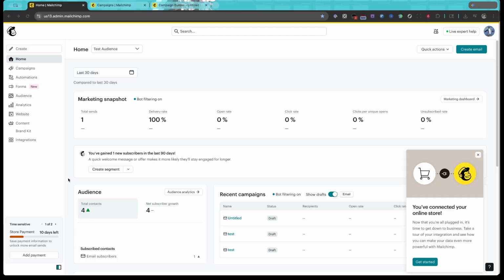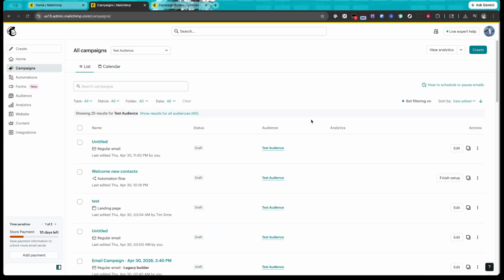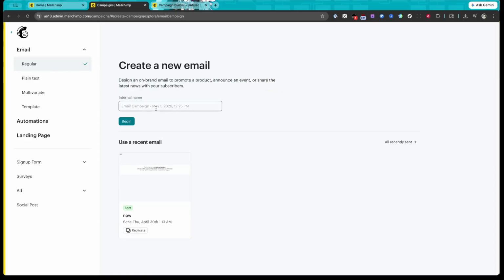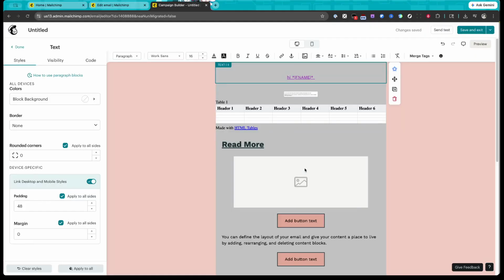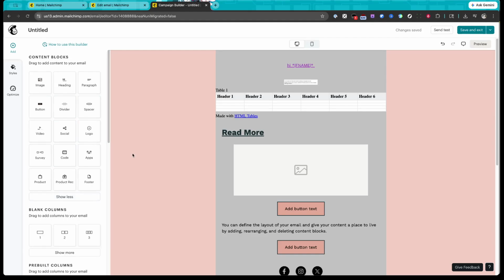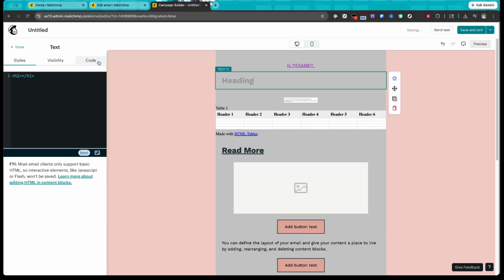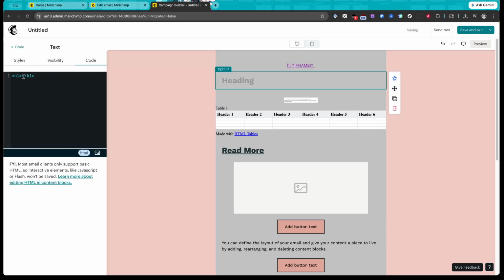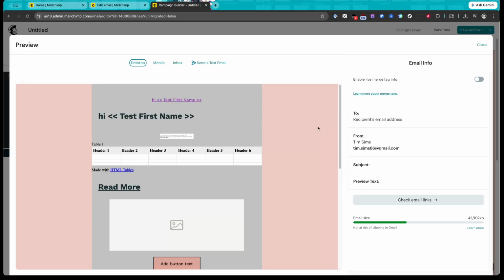How to Add First Name in Mailchimp Email Automatically (Step-By-Step) [2026 guide]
00:00 Introduction
00:18 Logging into Mailchimp
00:29 Navigating to Campaigns
00:45 Creating a New Campaign
01:10 Designing Your Email
01:24 Adding a Text Block
01:44 Using the FNAME Merge Tag
02:02 Testing the Personalization
02:33 Final Thoughts and Tips